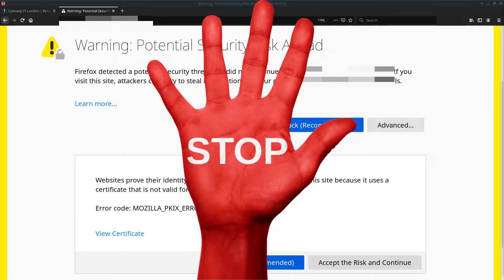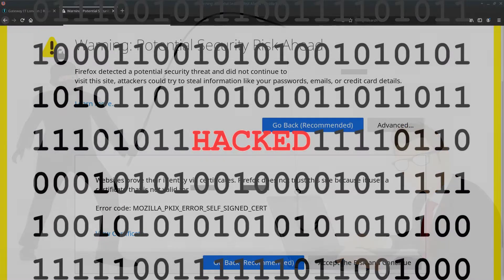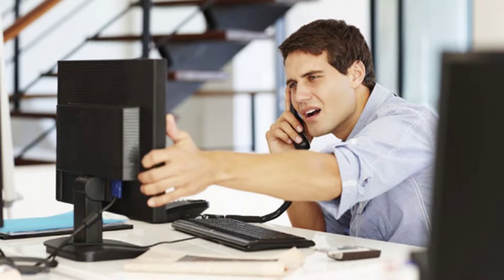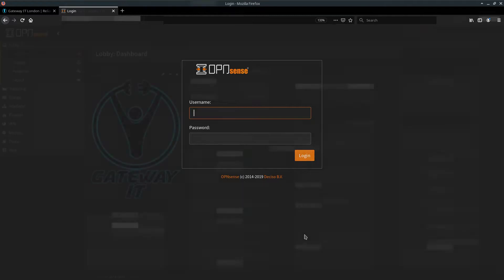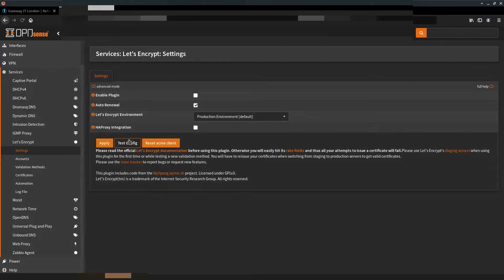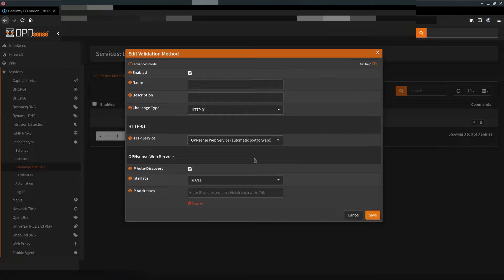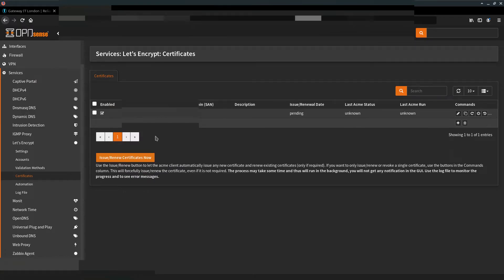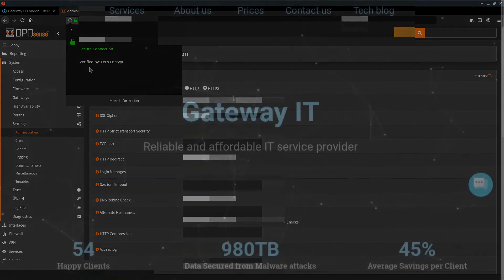Stop Using Self-signed Certificates - OPNSense Tutorial for Let's Encrypt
In this tutorial I'll explain you why self-signed certs are bad, and then show you how to properly install the SSL certificate on your OPNSense firewall.